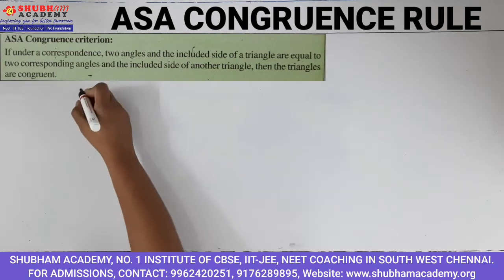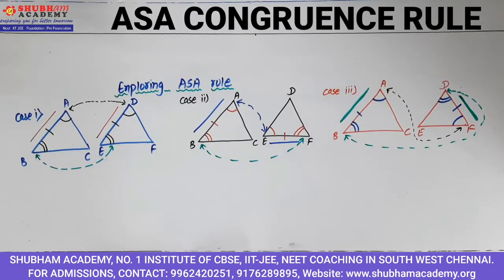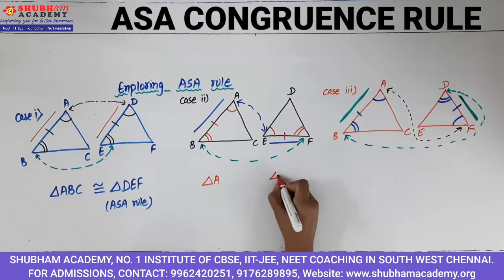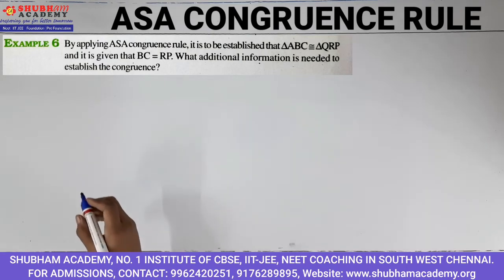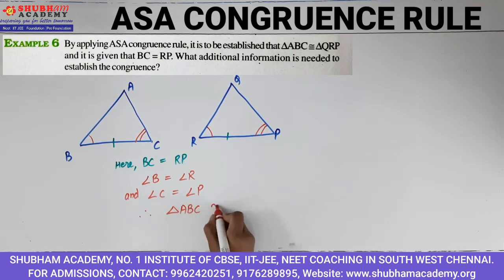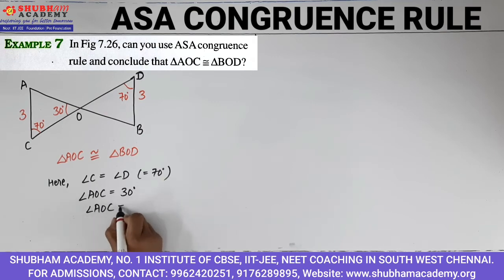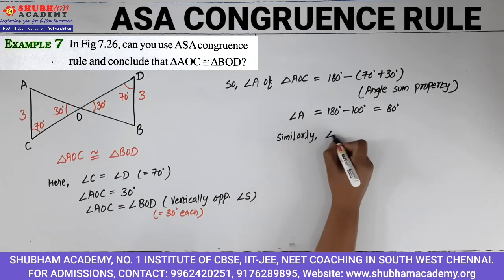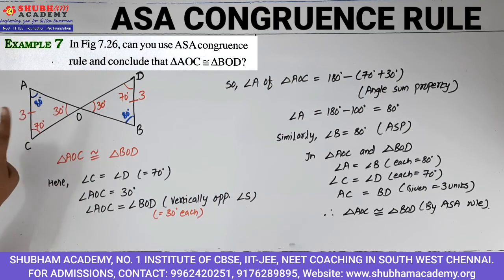ASA CONGRUENCE RULE | CONCEPT AND EXAMPLES | CLASS - 7th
In this video I have explained  ASA CONGRUENCE RULE supported by examples.